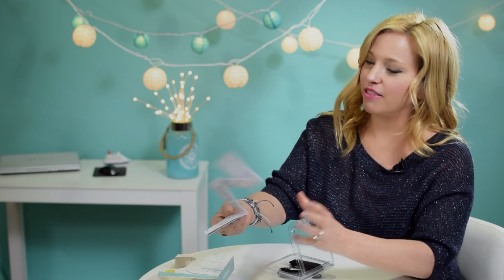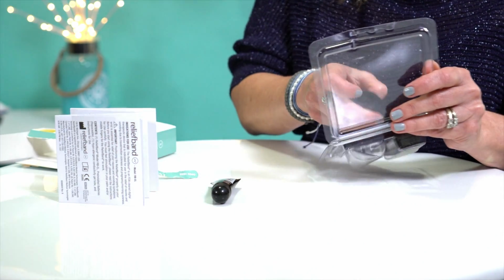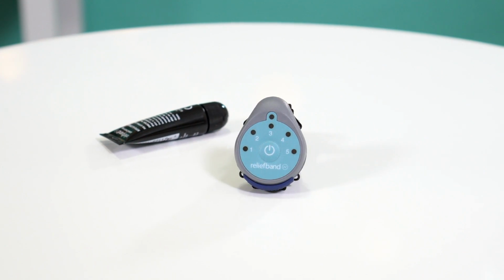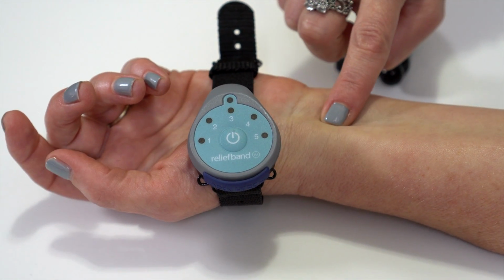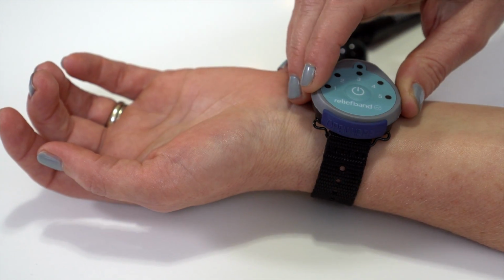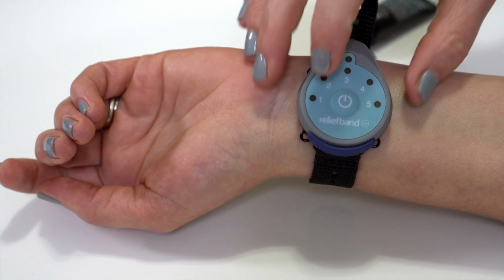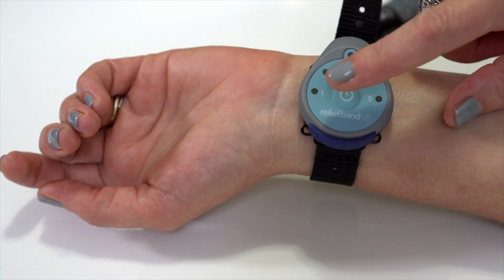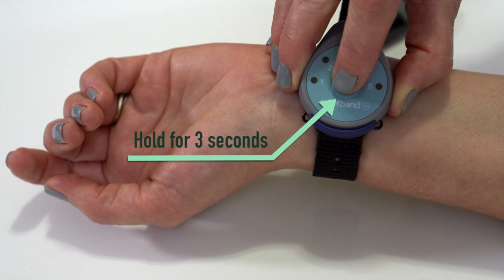Reliefband Motion Sickness Band for a Cruise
Hi Cruisers, We are totally stoked to bring you a look at the Reliefband motion sickness band for a cruise. We were looking at new things to help with motion sickness on a cruise, and we came across this really cool looking relief band device called the Reliefband Neurowave. It was one of the Reliefband CES products for 2017. The good news for us is that Reliefband was kind enough to send out the next best thing. So we've got a terrific opportunity to do a Reliefband review for you. Reliefband sent this out to us for free, but we aren't being paid, so we can give our honest opinion. If you suffer from seasickness on cruise, then you'll definitely want to watch this episode. We've done previous videos looking for a motion sickness cure, and seasickness remedies, and even looked at an inexpensive motion sickness band, but this product is something entirely different. In this video we'll take a good look at the Reliefband instructions, and ponder the ultimate about the relief band does it work? See some of our previous motion sickness videos Check out Reliefband's video on how the Reliefband works